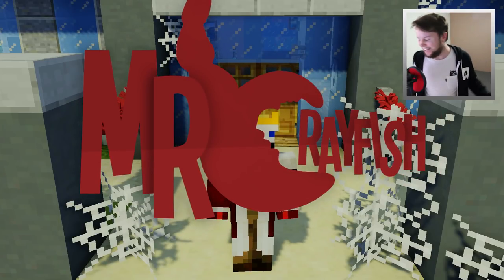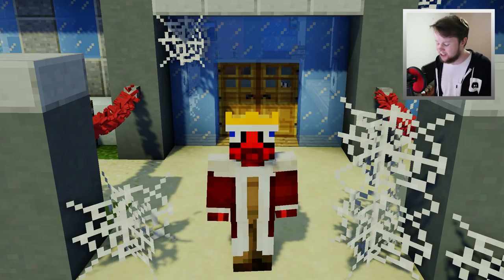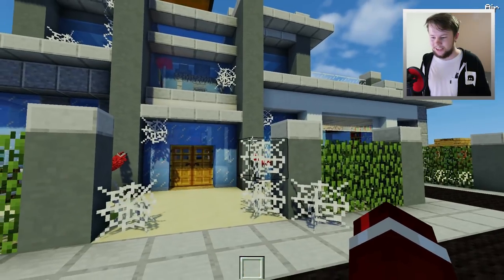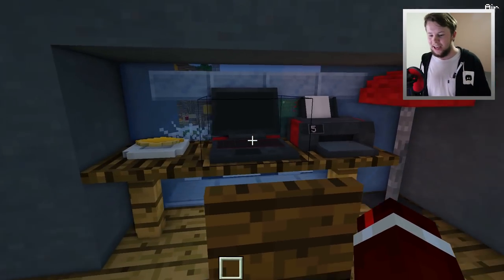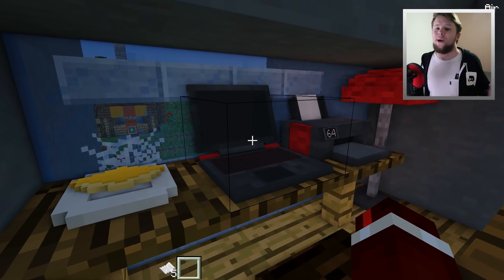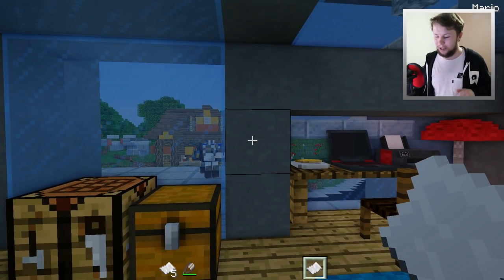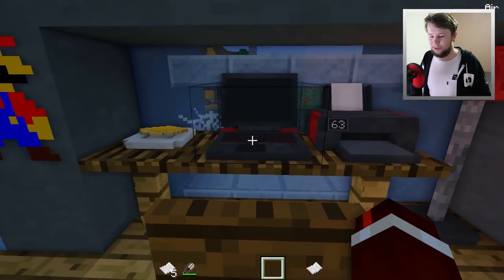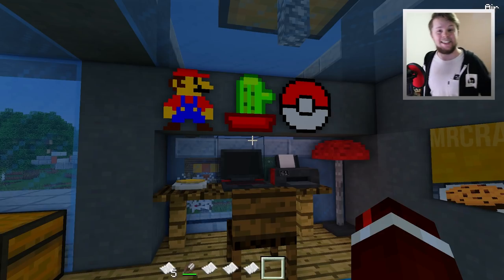✔️ Working PRINTER in Minecraft! (Create Custom Paintings)